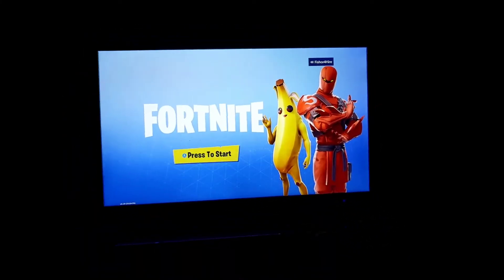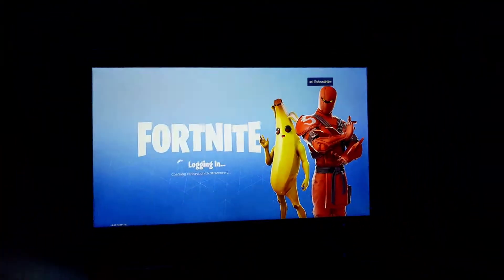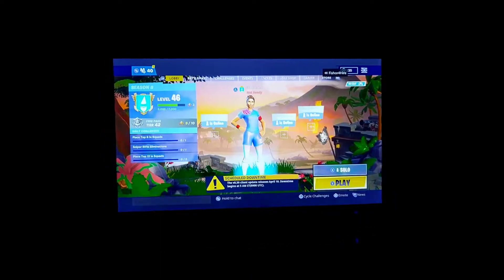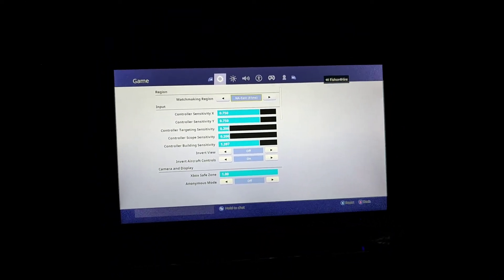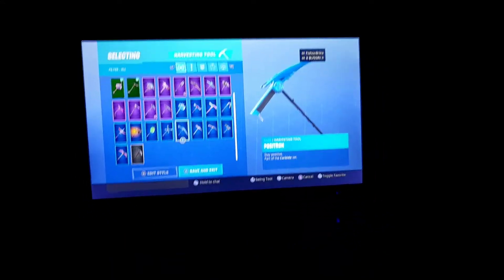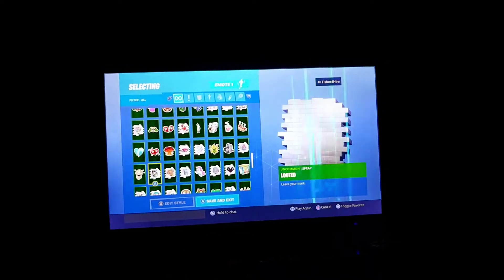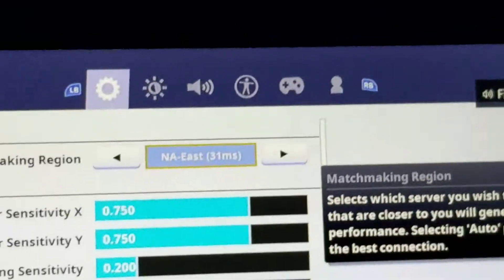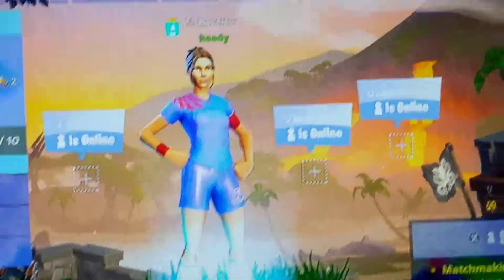How to what to do the bots